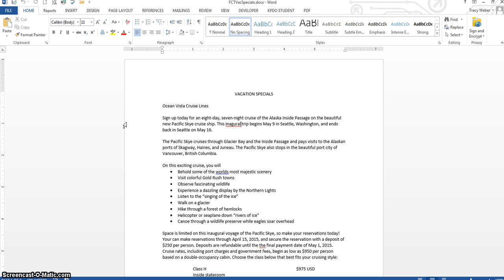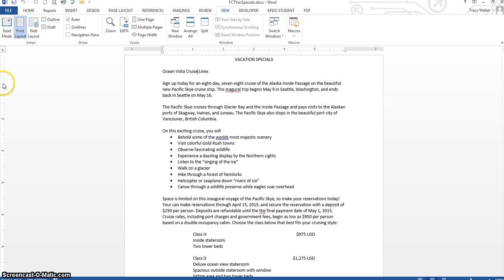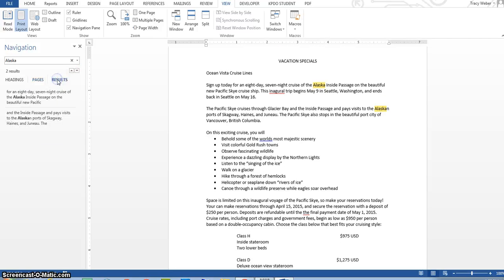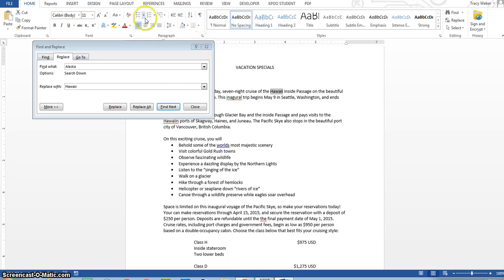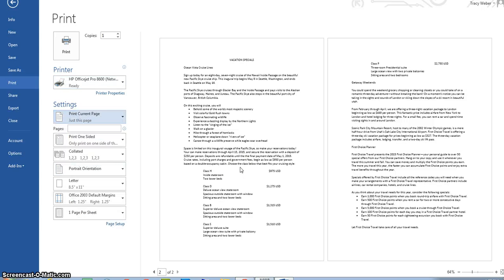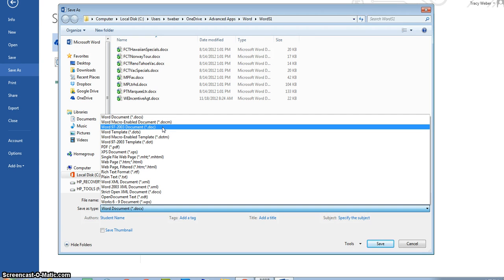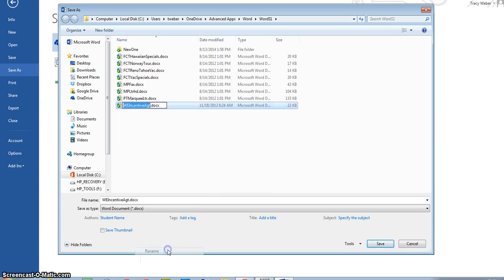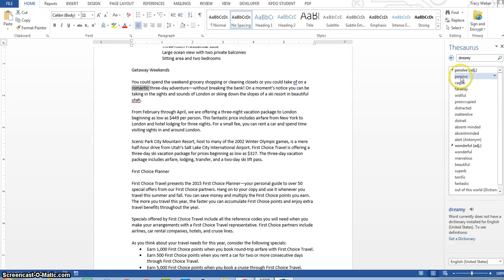Word Act 1 6 to 1 10 2013